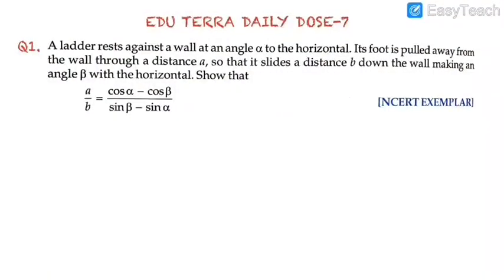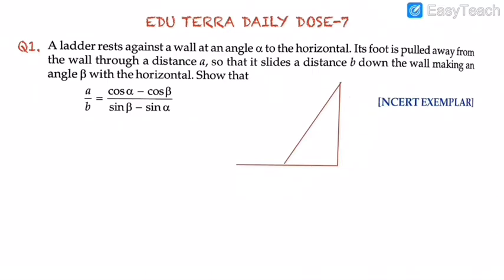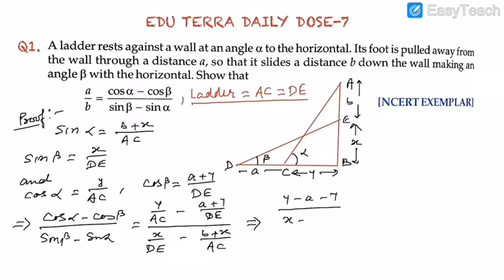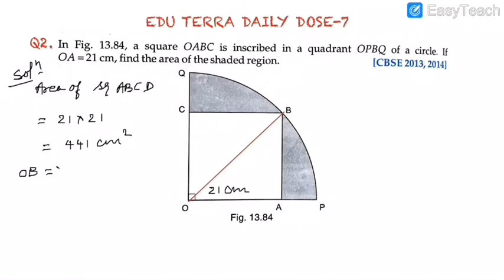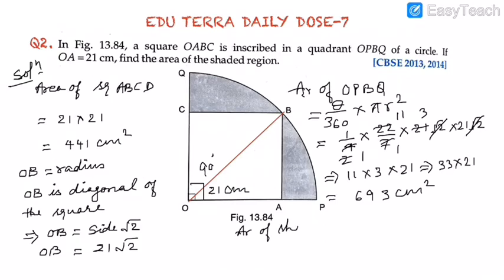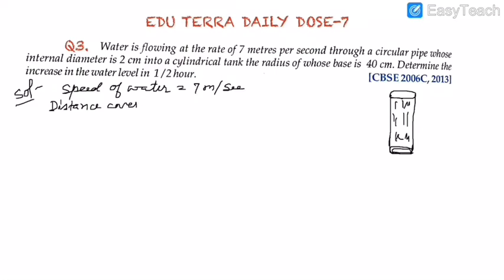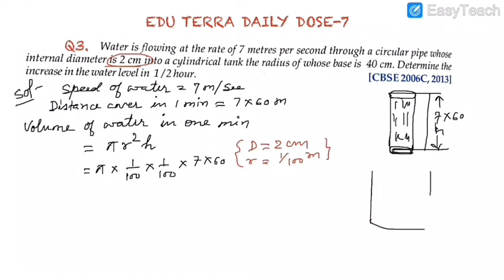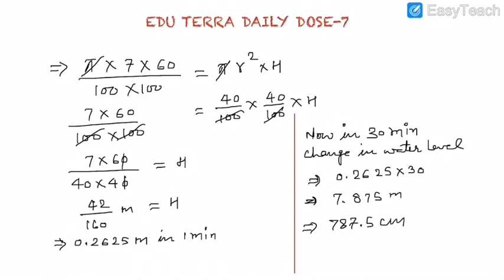EDU TERRA-MATHS KA DAILY DOSE-7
This video contains three questions and one hoe work for practicing the three different chapters.
FOR MORE JOIN TELEGRAM
TO JOIN TELEGRAM GROUP